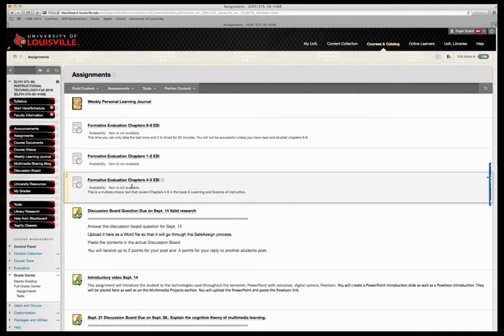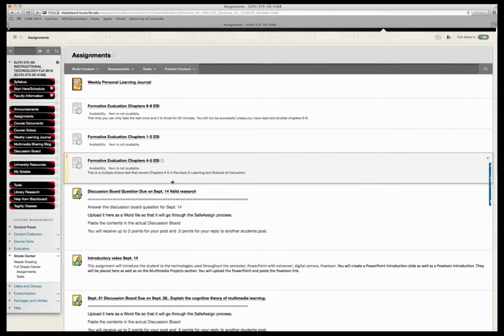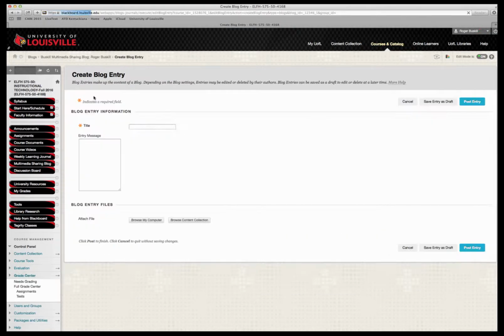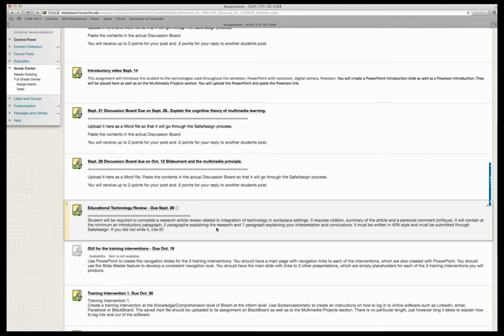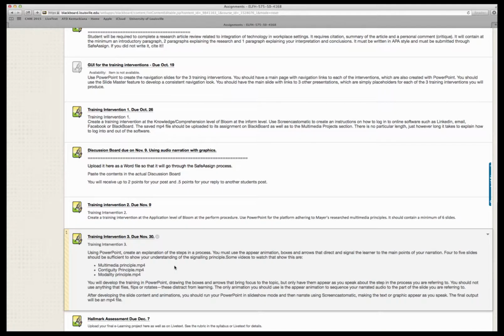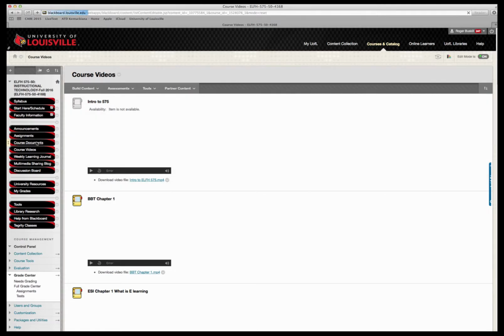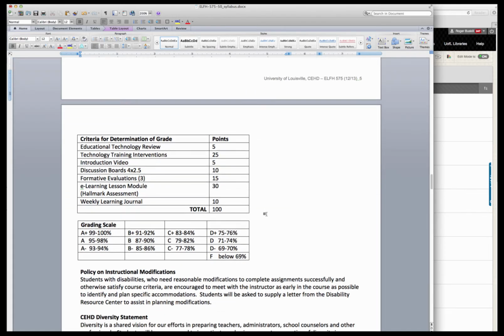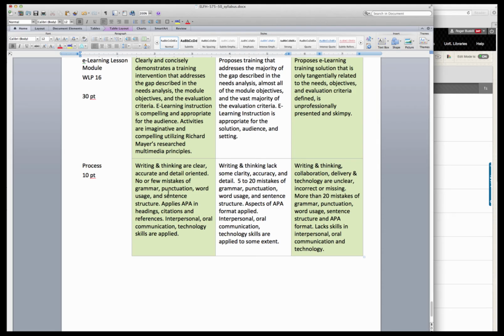Intro 575 Fall 2016